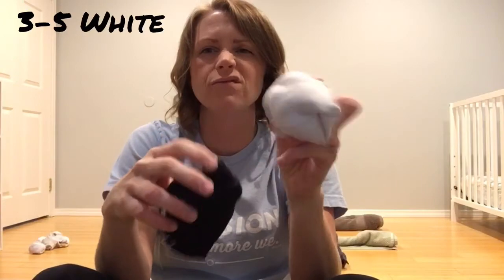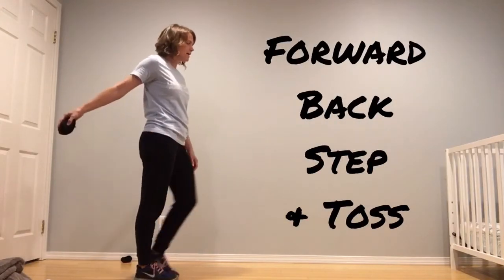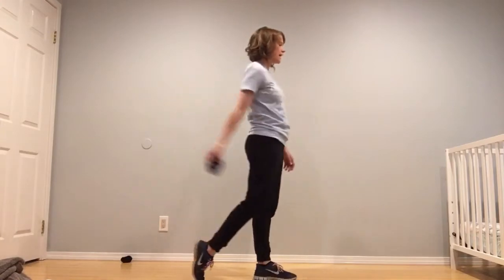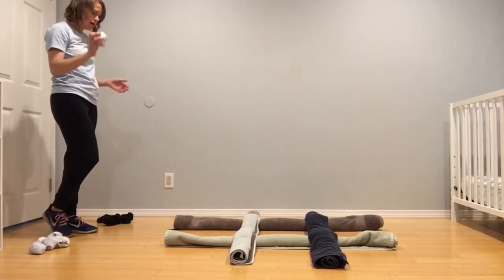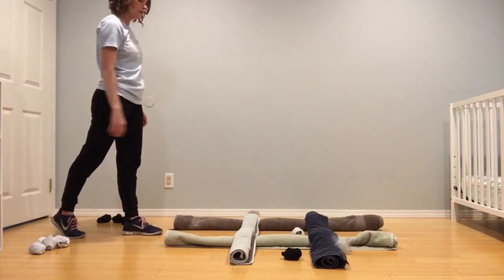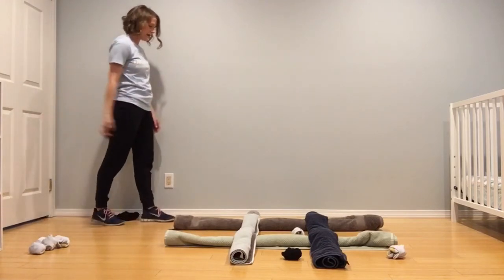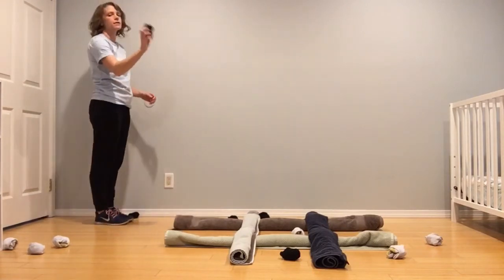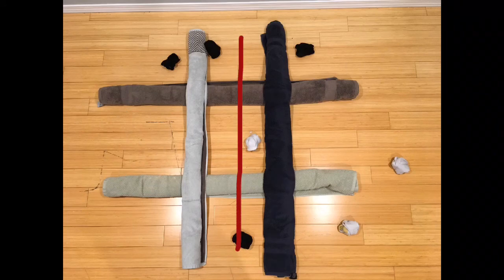Tic Tac Toe Toss (Short Version)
Use your underhand toss skills to get three in a row!